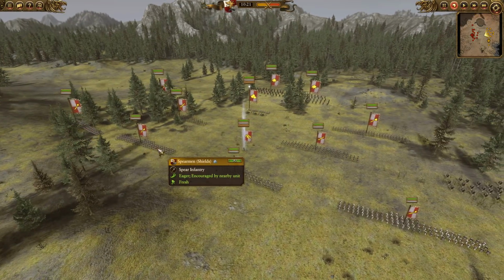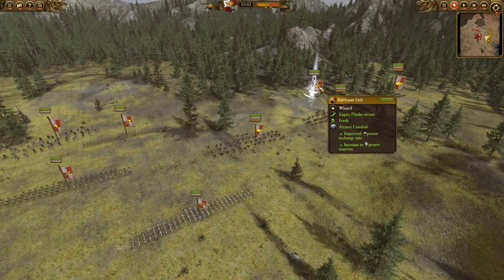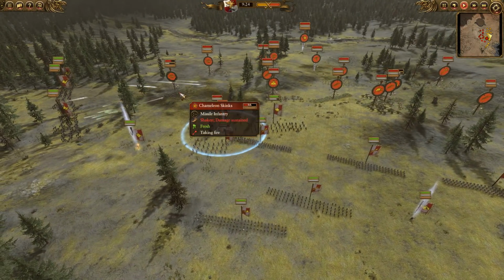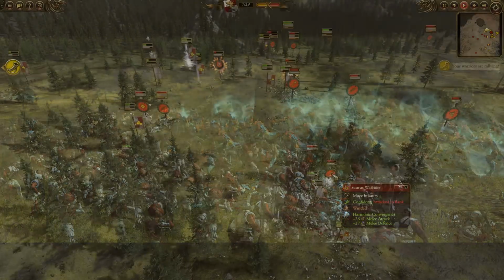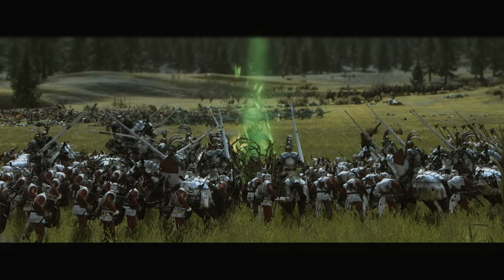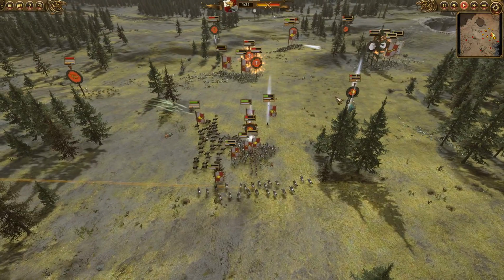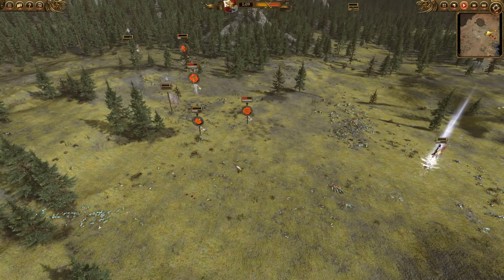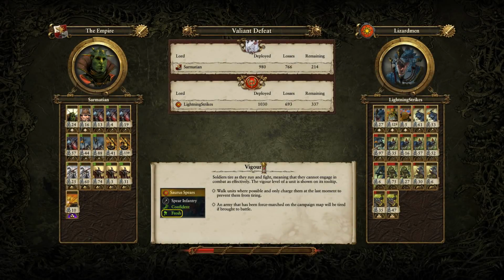Witchhunter Gunna Hunt .feat Sarmatian | Empire Vs Lizardmen | Total War: Warhammer II